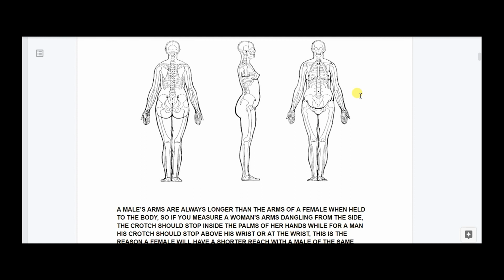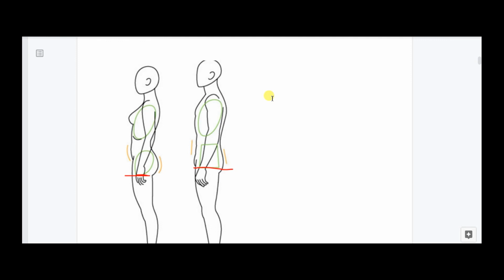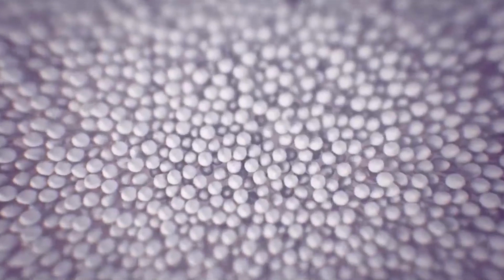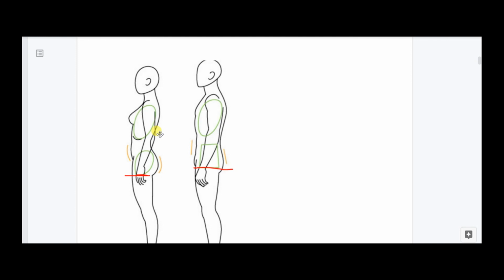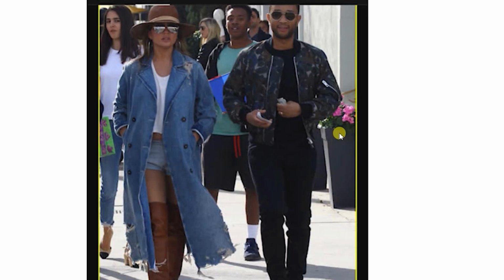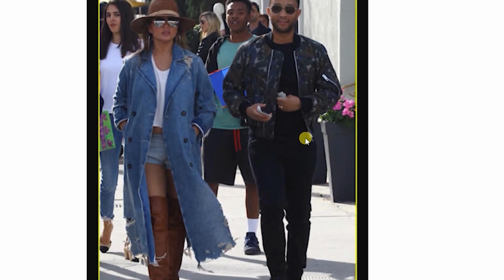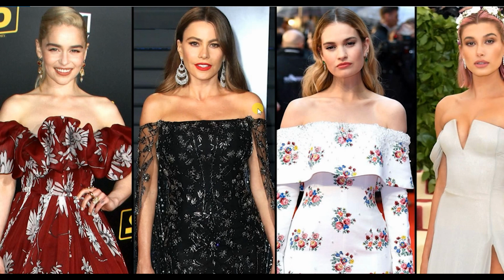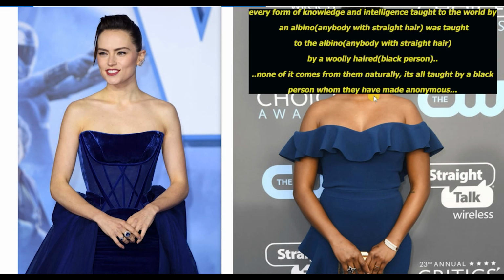LEGENDS OF ROLL CALL 1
THERE ARE UP TO 20 VIDEOS OR MORE IN LEGENDS OF ROLL CALL, TILL YOU SEE THE END ON THE VIDEO, IT HAS NOT ENDED